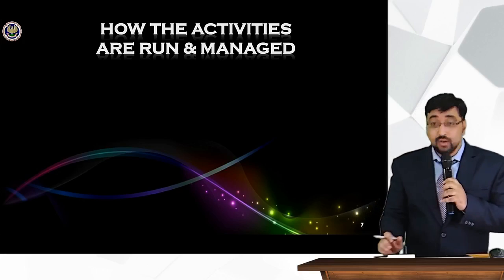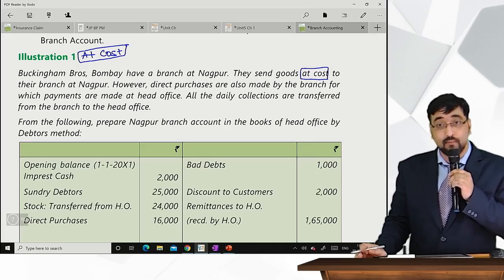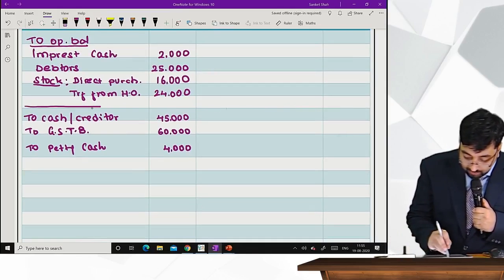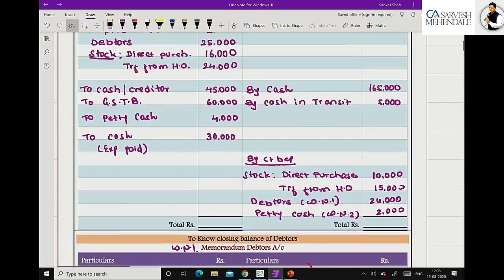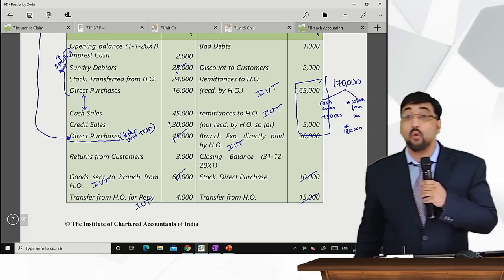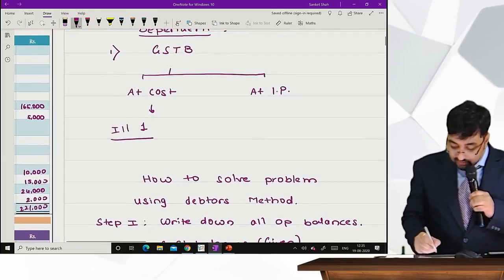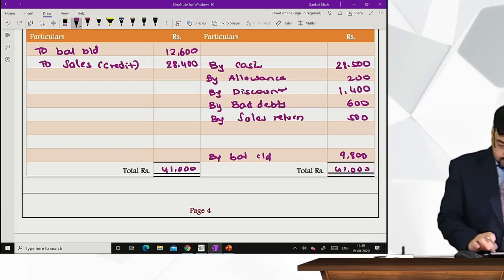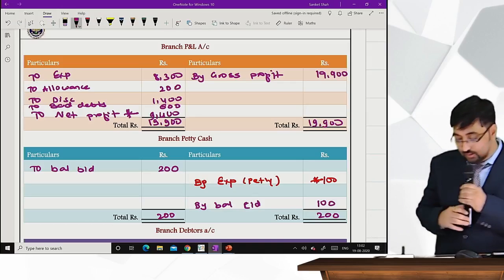Intermediate: Paper 1: Accounting Chapter: 13 Accounting for Branches (Recorded class)